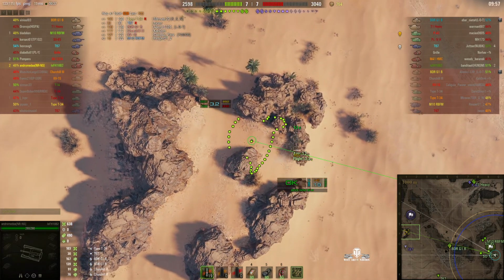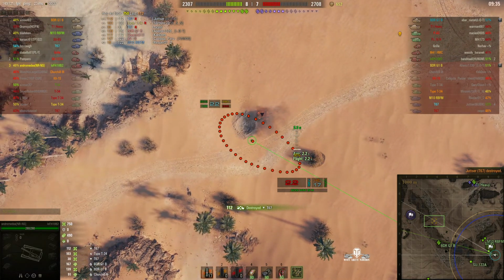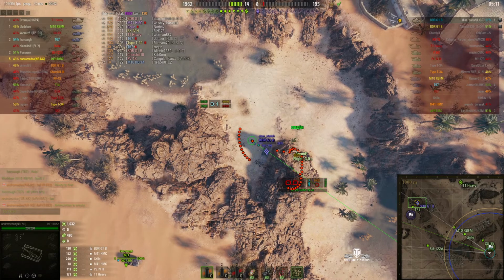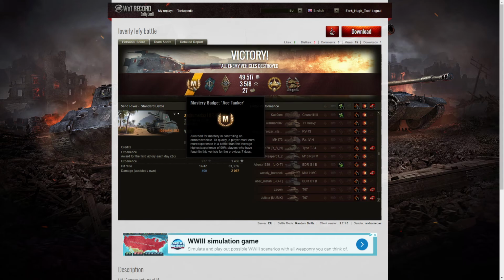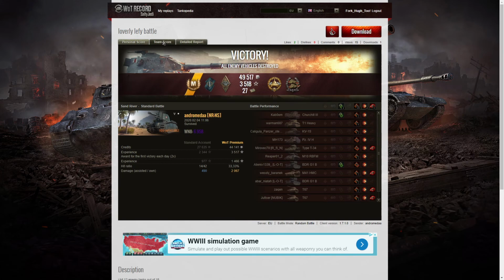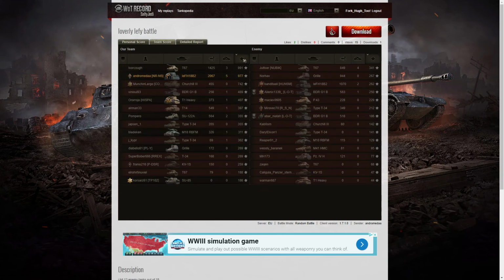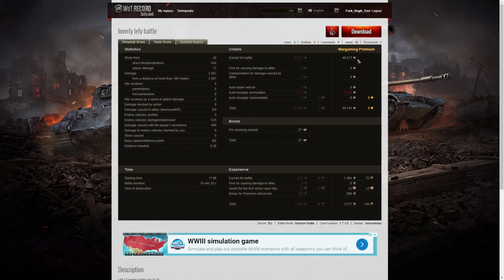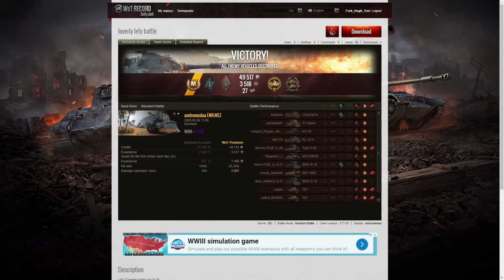105 leFH18B2 - Ace Tanker, High Caliber & Confederate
This replay is from 4 February 2020 on Sand River. The player, andromedaa [NR-NS] in the 105 leFH18B2 was awarded an Ace Tanker, High Caliber and Confederate.